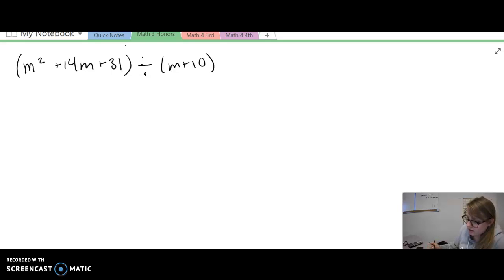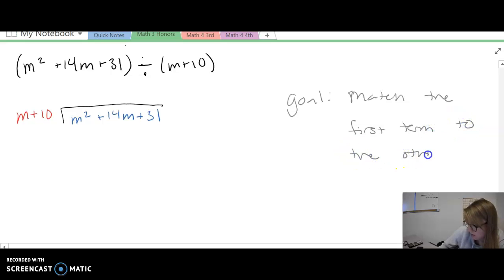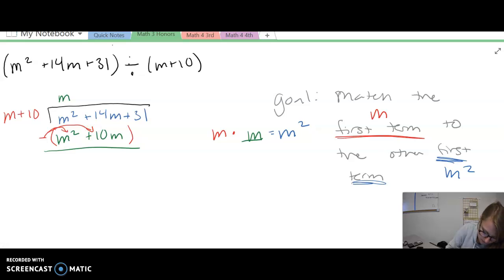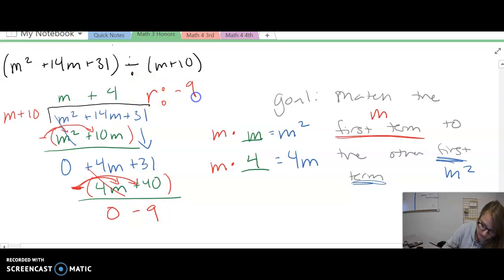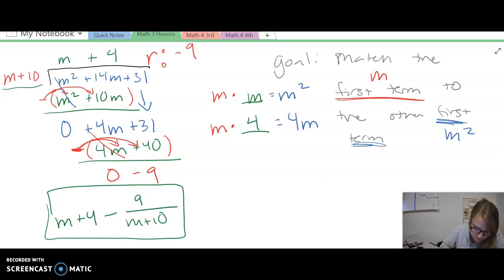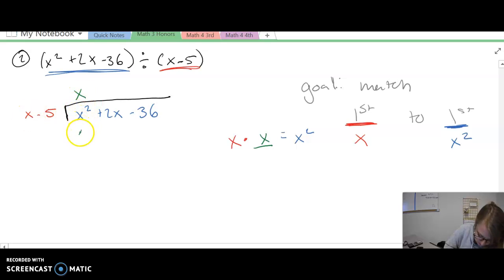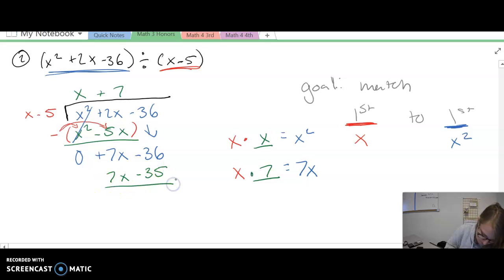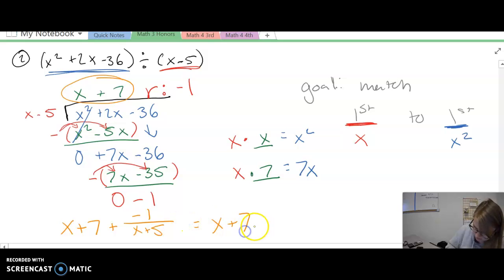Help on Long Division HW